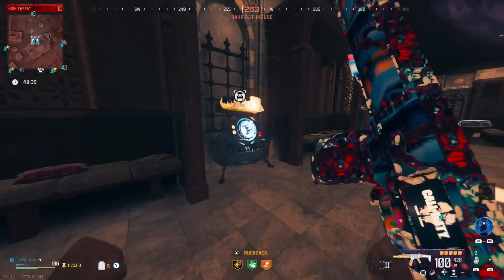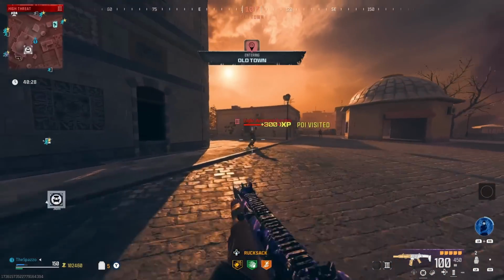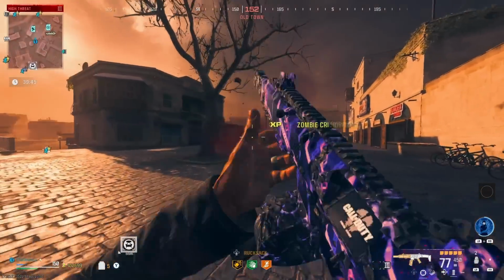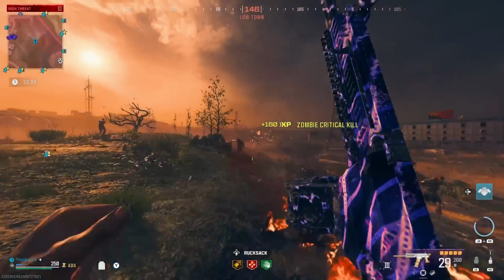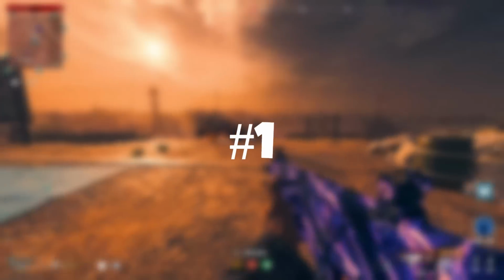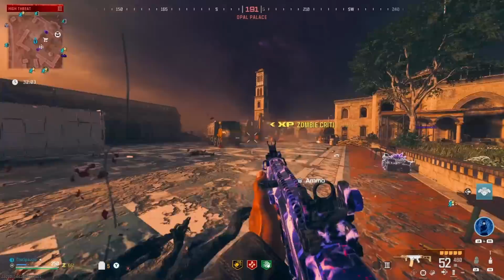MW3 Zombies - Top 5 Most OP Weapons To Use In Season 2 Reloaded (Best Strats)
Code : Spazo To Save Up To 100$ On Your Order

Solo zombies At Its Best and Worst

Do You Like MW3? Many parts of the game have changed in the recent days! Missions are alot of fun!